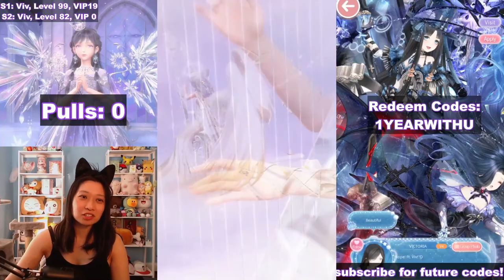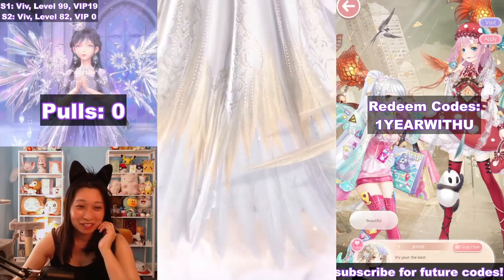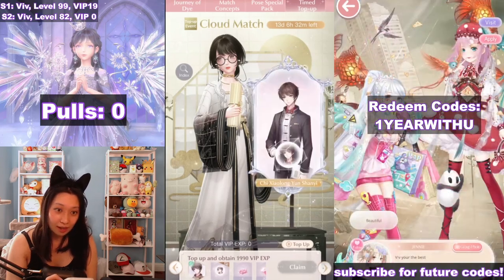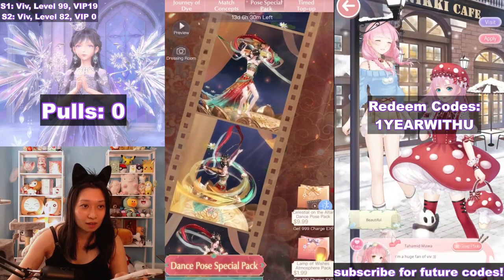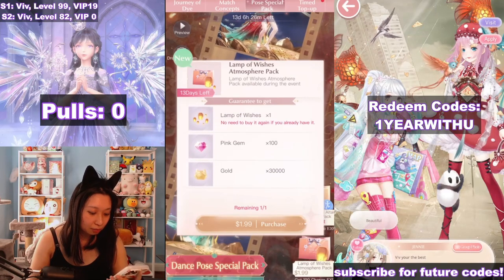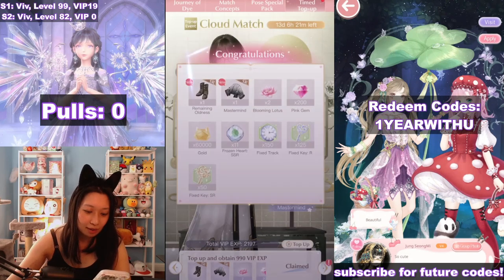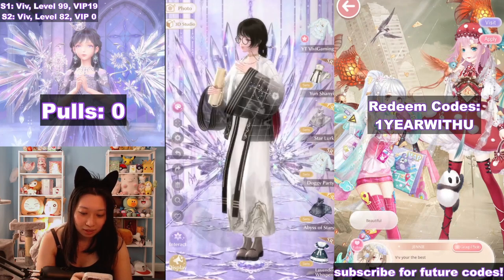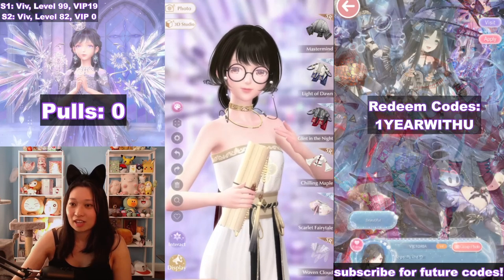THIS SUIT COST $10,000+ USD 😱 The MOST EXPENSIVE in Shining Nikki